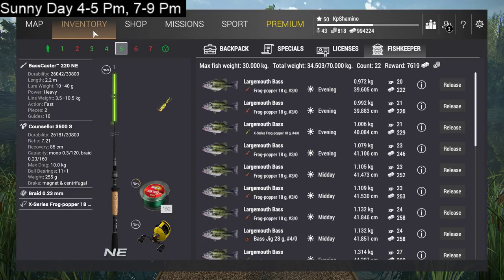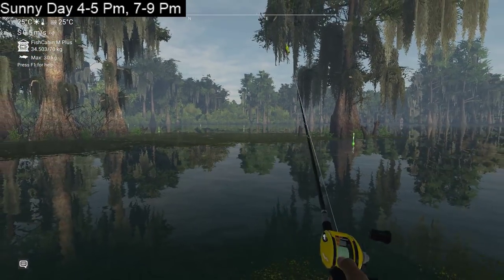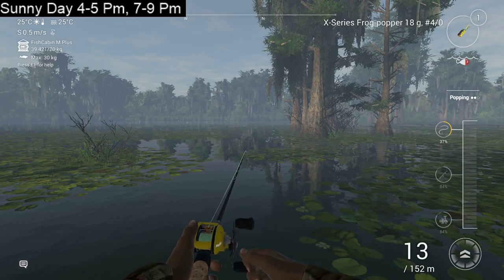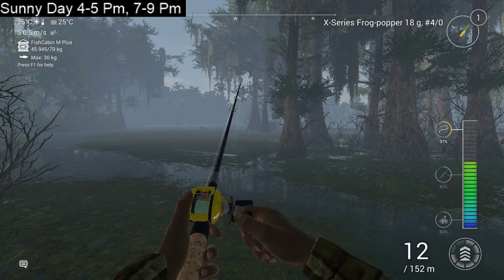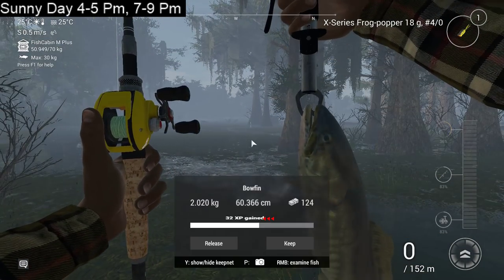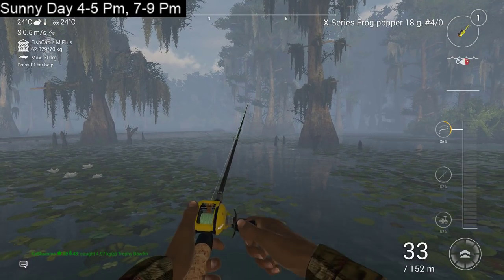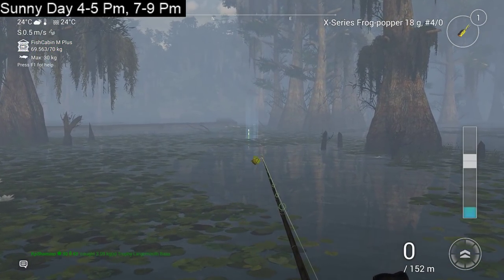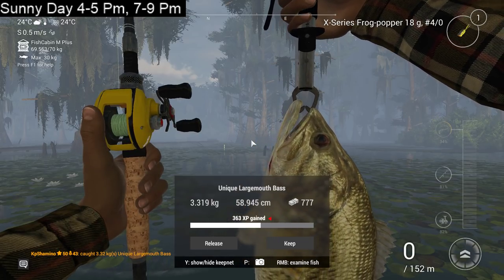Fishing Planet, Quanchkin Louisiana, Lure, Trophy, Unique (New Spot) Largemouth bass Guide